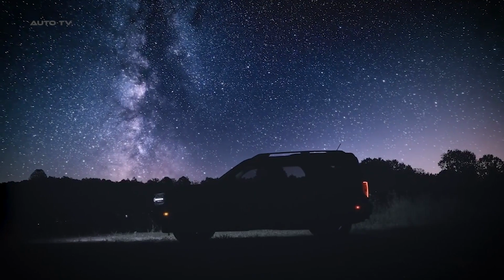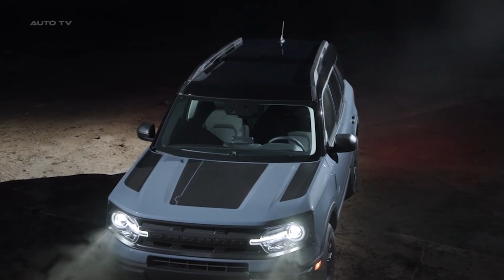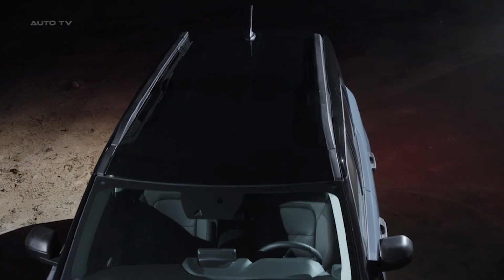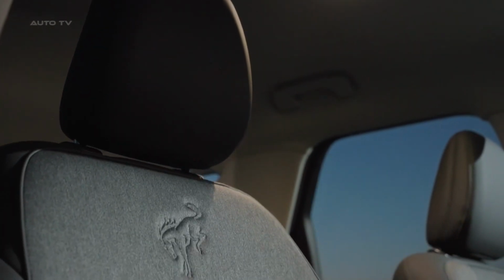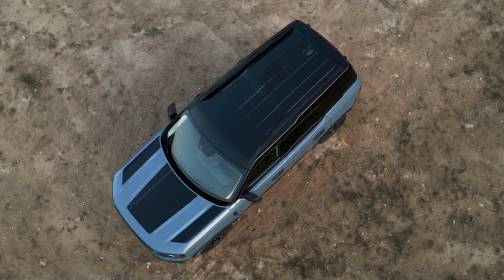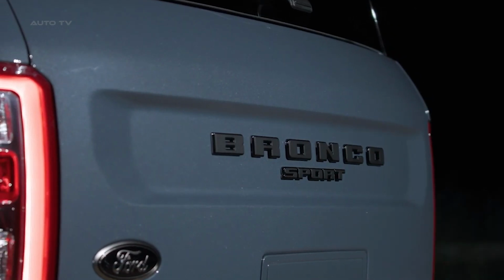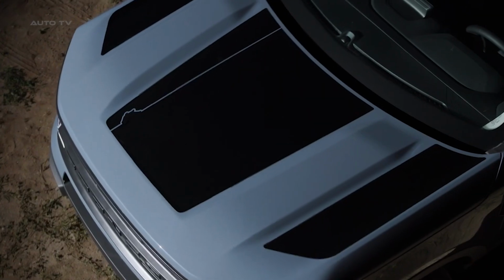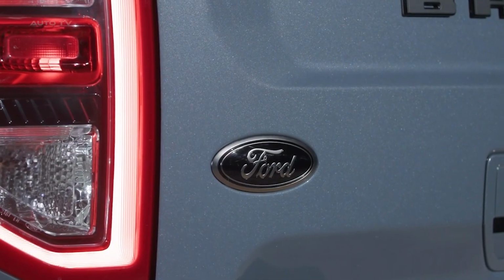NEW 2024 Ford Bronco Sport Black Appearance Package - PREMIERE interior, exterior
Ford is expanding the customization options for its Bronco Sport Big Bend model with the introduction of the Black Appearance Package for the 2024 lineup. The new package is designed to add a sophisticated, modern touch to the rugged aesthetic of the Bronco Sport. It offers a series of sleek, black design elements that enhance the Bronco Sport Big Bend's visual appeal, creating a harmonious balance between ruggedness and contemporary aesthetics.

The Black Appearance Package boasts a number of exterior enhancements that contribute to its sleek aesthetic. It features 17-inch matte-black painted wheels that create a stark contrast with the Bronco's robust body. A Shadow Black roof adds to the stealthy, monochrome look, and matte black hood graphics accentuate the vehicle's dynamic silhouette. The exterior design is rounded out with a Carbon Black grille and two-tone Bronco lettering, making for a modern, unified, and stylish look.

Inside the Bronco Sport Big Bend, the Black Appearance Package continues the dark and stylish theme. It offers Sport Contour seats that not only provide superior comfort but also contribute to the vehicle's upscale interior ambiance. Additionally, the airbag cover has been modified to feature a black bucking Bronco badge, reinforcing the model's heritage in a subtle, yet impactful way.

The Black Appearance Package also includes black accent trim badges and a Smoked Chrome Ford Oval, enhancing the exterior look and tying together all the design elements. This package creates a cohesive aesthetic that is both visually appealing and reflective of the adventurous spirit that is intrinsic to the Ford Bronco lineup. The Black Appearance Package is exclusive to the Big Bend models, offering a unique customization option for these vehicles.

The introduction of the Black Appearance Package is Ford's response to its customers' requests for stylish black finishes, similar to those available on the F-150, Maverick, and Mustang models. According to Jason Hyde, Bronco Sport Marketing Manager, Ford is delivering this package to meet the customer's expectations and provide an attractive option that adds a stylish, dark look to the popular Bronco Sport Big Bend. In doing so, Ford continues to enhance the Bronco's appeal by offering options that allow customers to personalize their vehicles to suit their individual tastes and preferences.